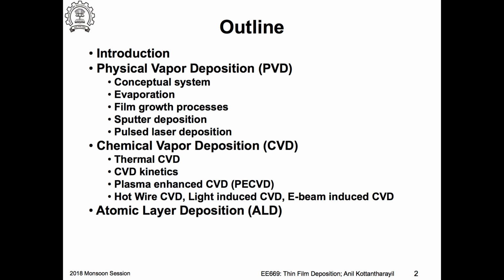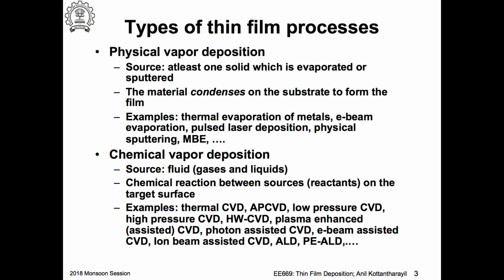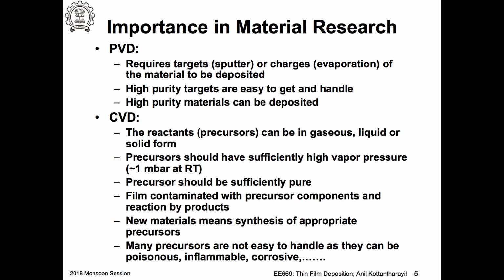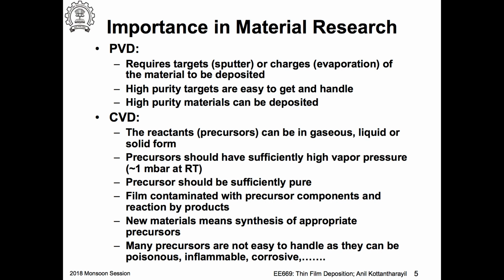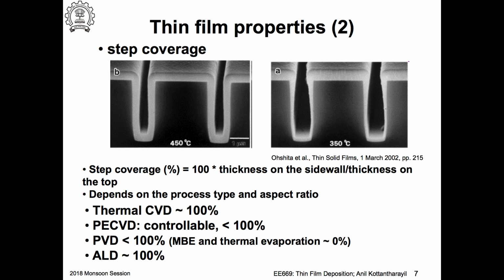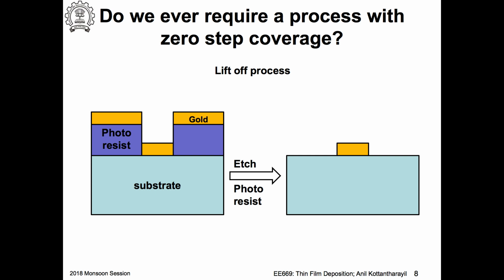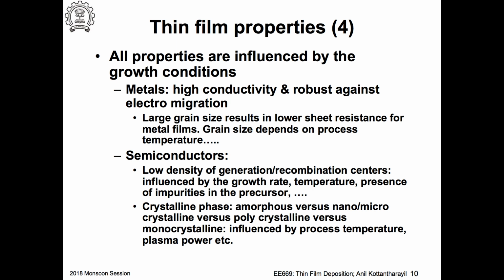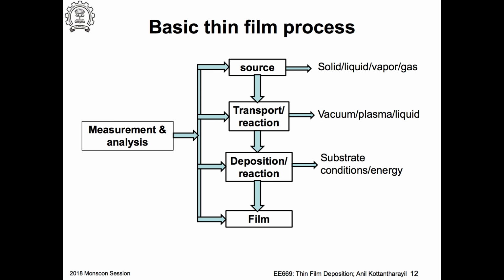thin film lecture 1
This the first lecture on thin film deposition as part of EE669 at IIT Bombay.